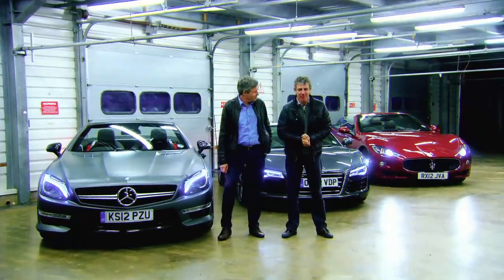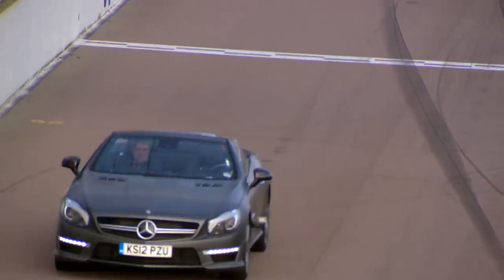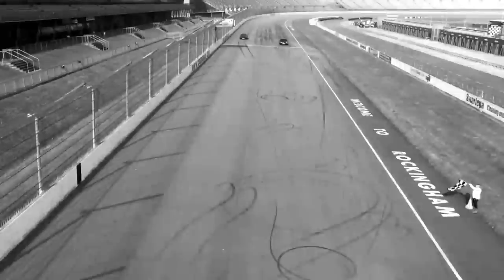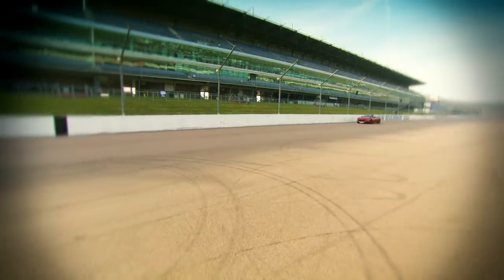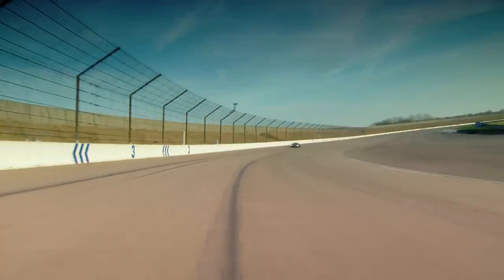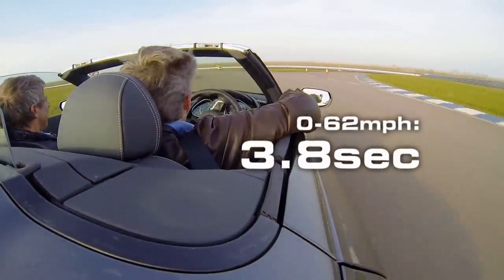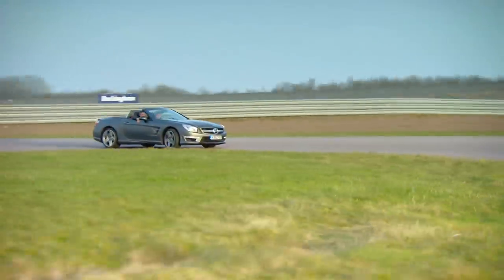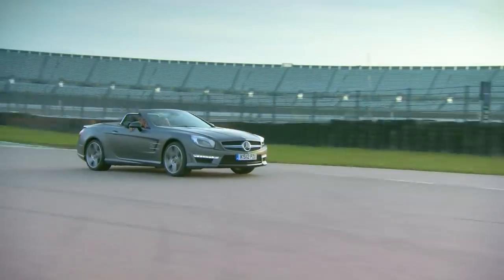Tiff VS Plato Grand Tourer Challenge: Merc VS Audi VS Maserati | Fifth Gear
In this classic clip, taken from series 22, which was first broadcast in 2013, Tiff & Jason go head-to-head in a grand tourer challenge! Putting the Mercedes-Benz SL63 AMG, Maserati GranCabrio and Audi R8 V10 Spyder up against each other!